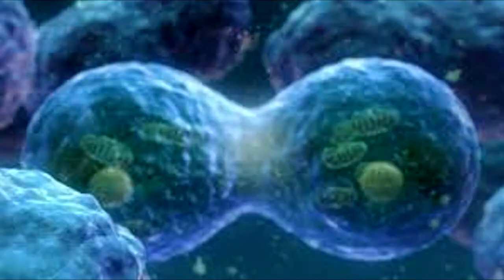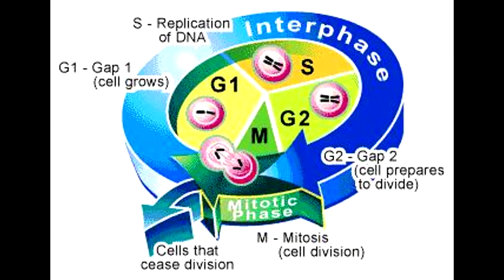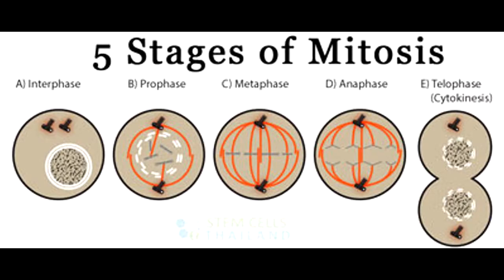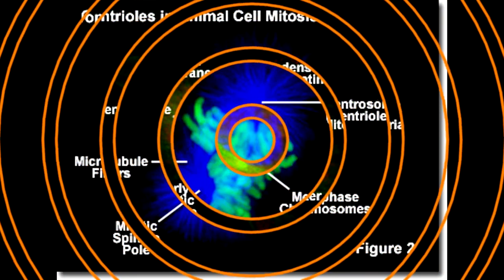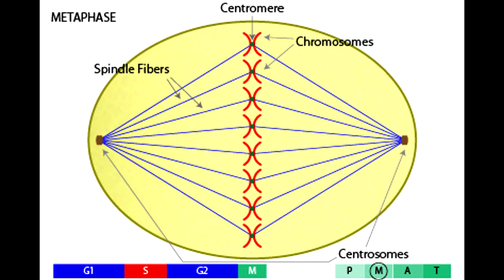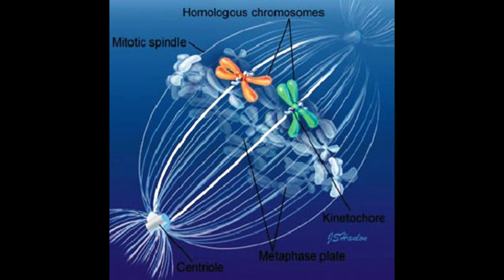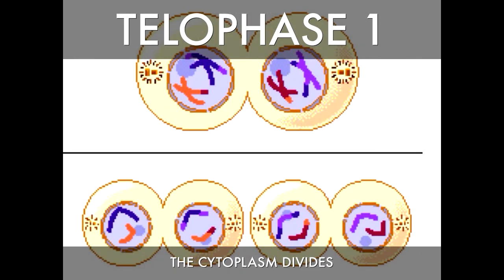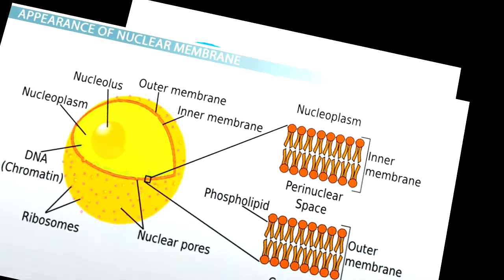Cell Division and Mitosis Rap - BJG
Science project on "Cell Division and Mitosis". Was asked to make a song on this topic and this is the result. Arranged, recorded, and mixed in home studio.